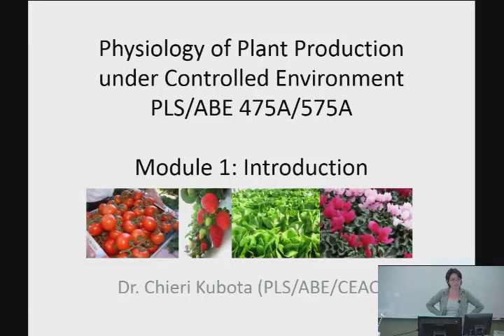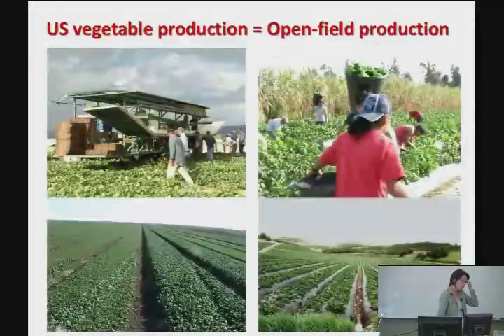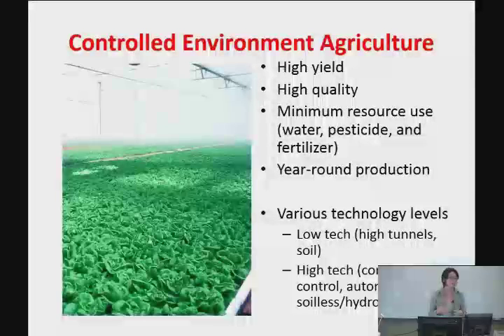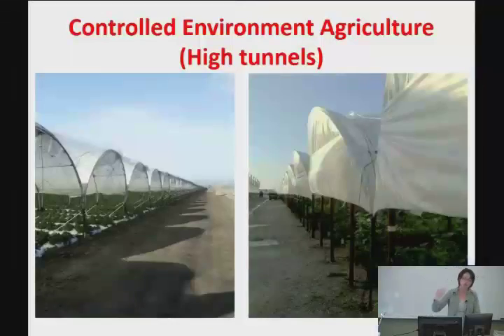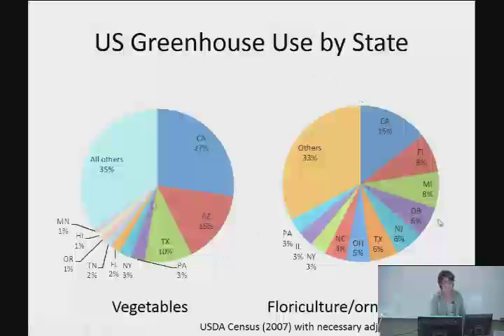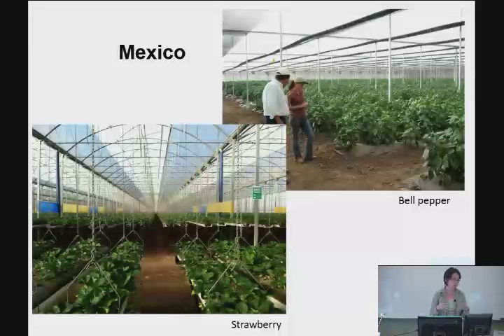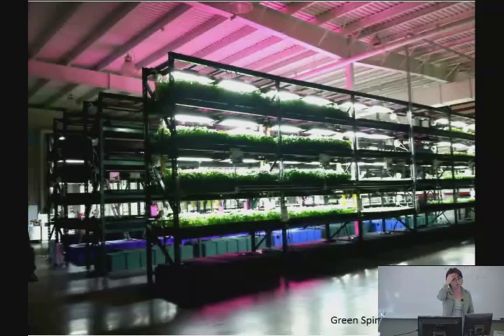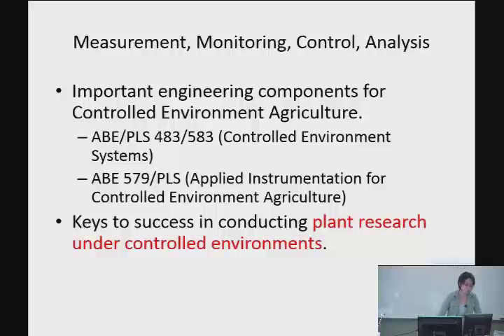Week 1: Introduction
CEAC greenhouse physiology and technology course by Dr. Chieri Kubota. This lecture shows the various applications of controlled environment agriculture (or protected cultivation) to give a good introduction to this course.